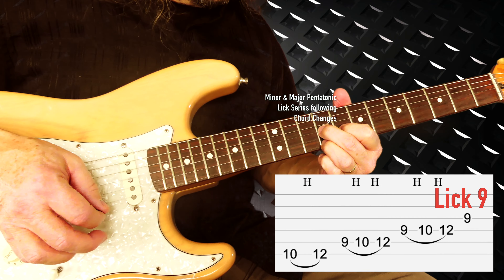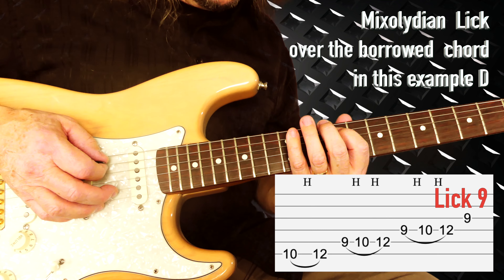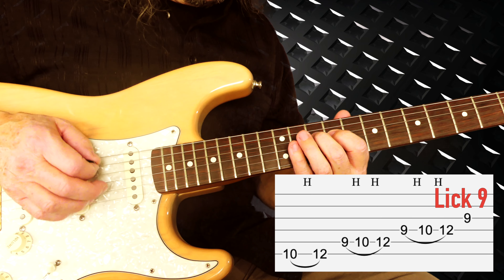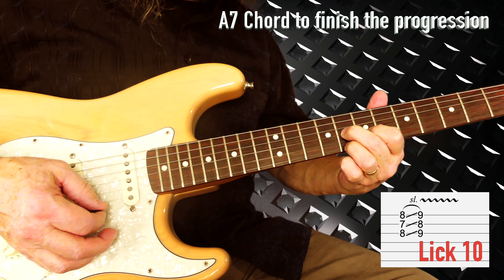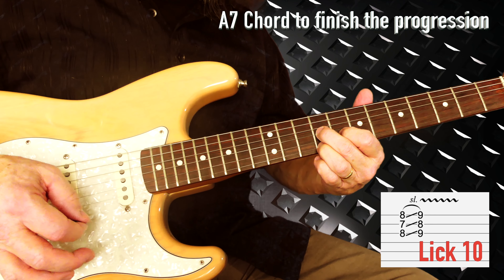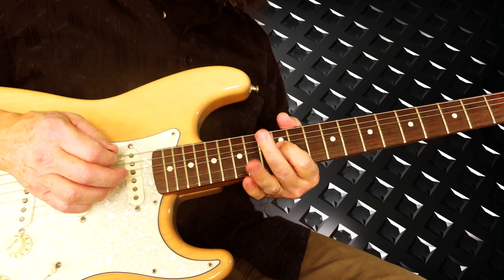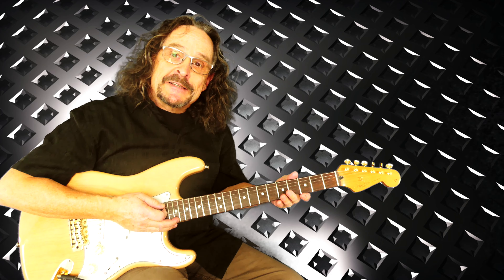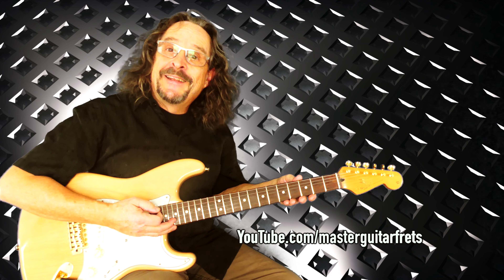Elevate Your Guitar Playing: Harmonizing Minor & Major Licks with Chord Changes - Lick 9&10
In this funky minor & major pentatonic lead solo lesson, you'll learn how to play a funky lead solo using the minor pentatonic and major pentatonic scales, as we follow the chord changes  of a funky rhythm track. We even venture into the the mixolydian mode during the turn around.
This lead solo is made up of a mixture of licks
If you're interested in learning a funky minor & major pentatonic lead solo, then this lesson is for you! We'll be working on the solo using tab notation and accompanying video so that you can understand the concepts clearly. Whether you're a beginner or an intermediate player, this lesson will help you develop your blues lead soloing skills!